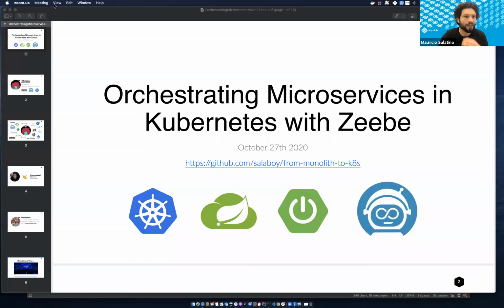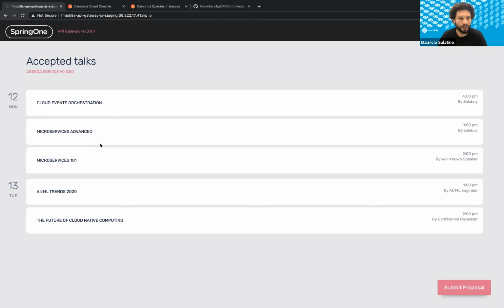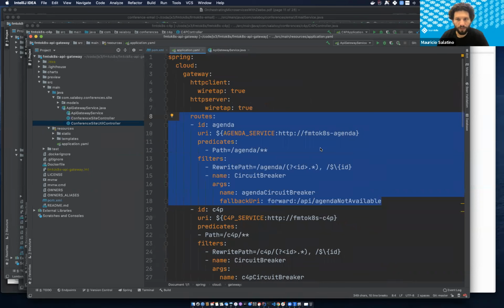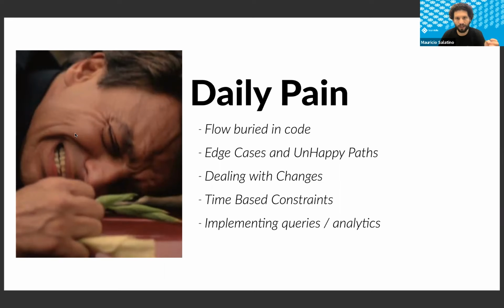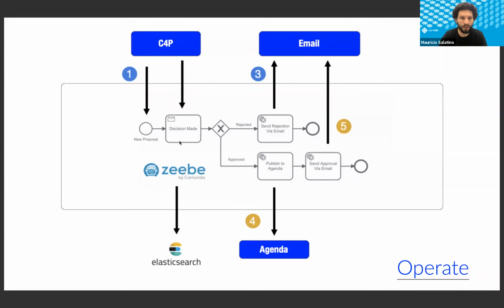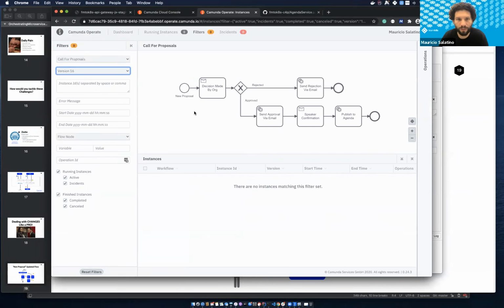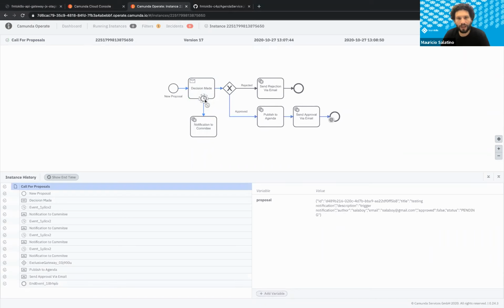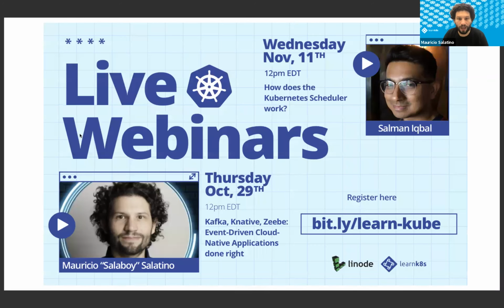Tales in Tech LIVE: Mauricio Salatino -'Orchestrating Microservices in Kubernetes with Zeebe'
When working with Kubernetes (building Cloud Native applications) it becomes important to understand, measure, and share with others how your applications are working.

This presentation provides an overview of using a Workflow Engine (Zeebe) to orchestrate microservices and how it will help bring flexibility and business visibility to your applications.

This presentation includes a live (and Open Source) demo of a set of services working in Kubernetes, some common challenges, most common solutions and how a Workflow Engine can make your life easier.

Mauricio is a Principal Software Engineer at Camunda and a LearnK8s Instructor. Mauricio has been working with Kubernetes for the last 5 years, training teams and developing cloud-native applications.

In his journey, he has participated in several open-source projects including Zeebe, Jhipster, Spring Cloud, Drools, jBPM and Jenkins X. Previously, Mauricio worked at Red Hat/JBoss in the Business Automation Engineering department. Mauricio is currently involved with the CD Foundation as Ambassador and the Jenkins X project (as member of the bootstrap steering committee).